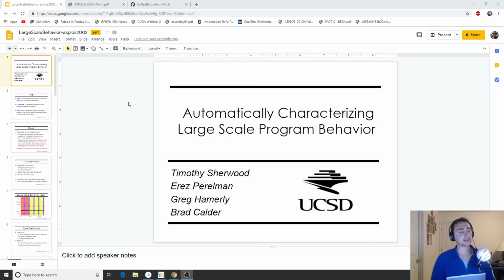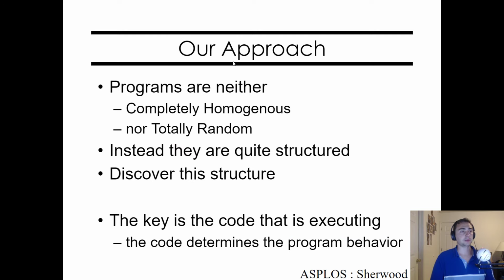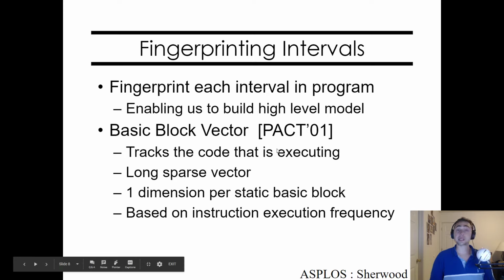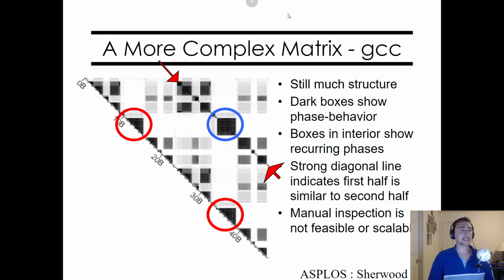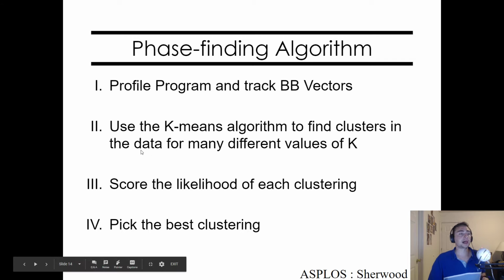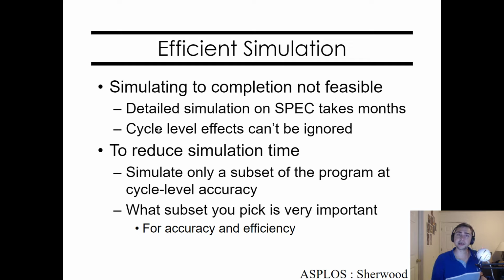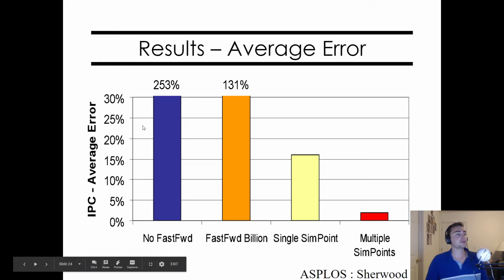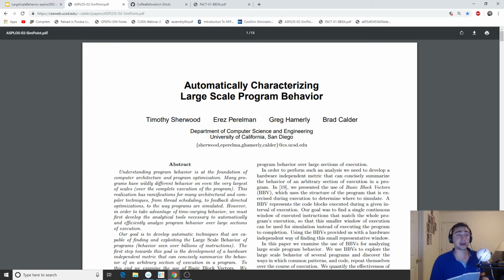This Week in Architecture: SimPoint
In this video we look at Tim Sherwood's 2002 ASPLOS paper on Automatic Characterization of Large Scale Program Behavior!